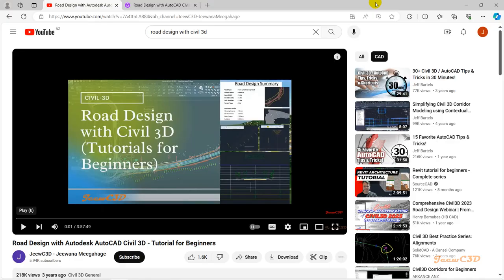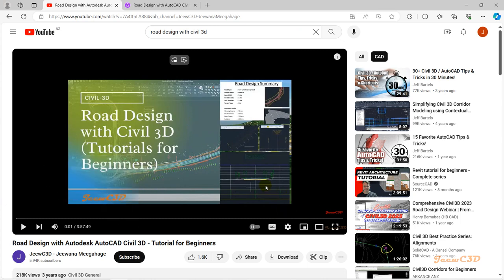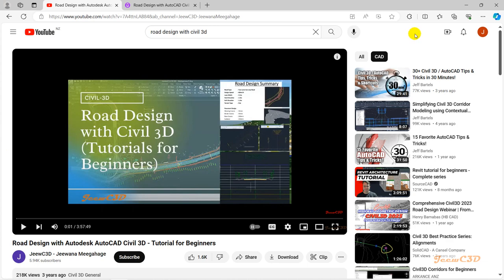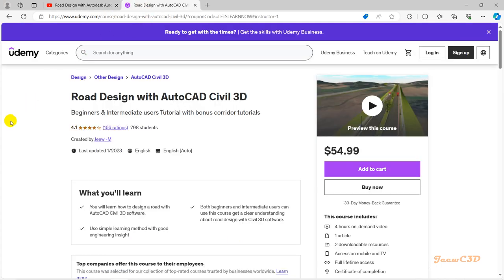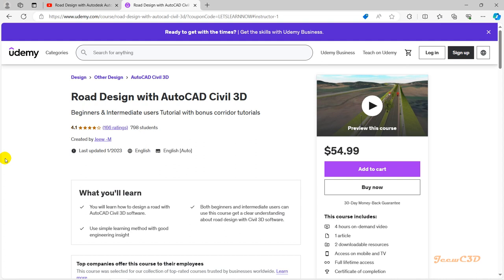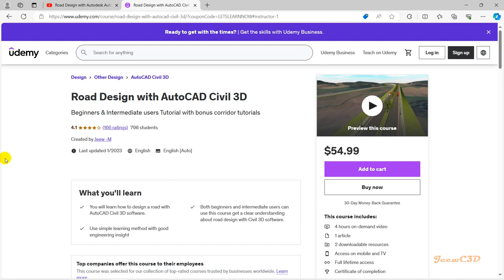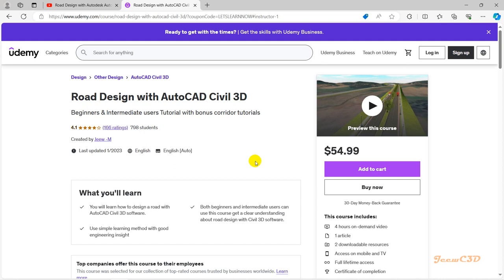27 More resources for learning